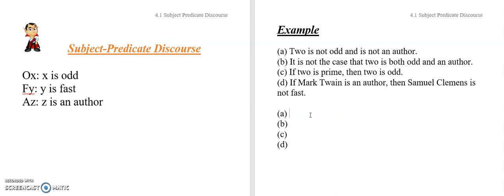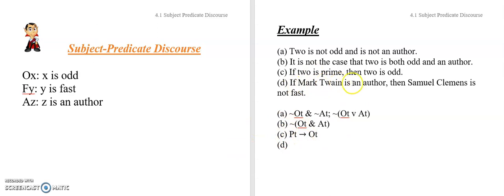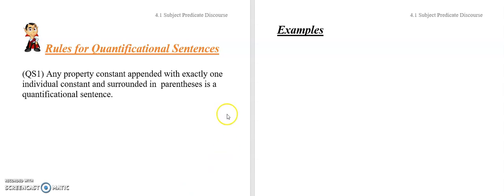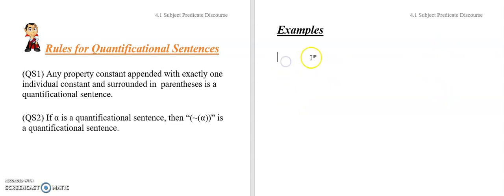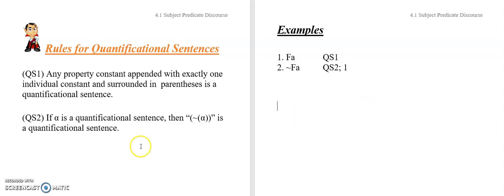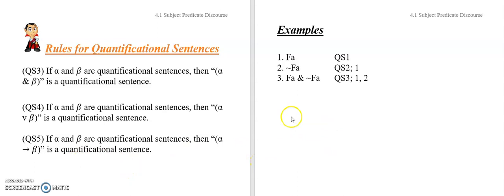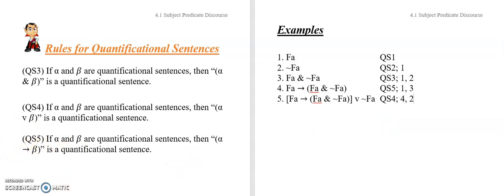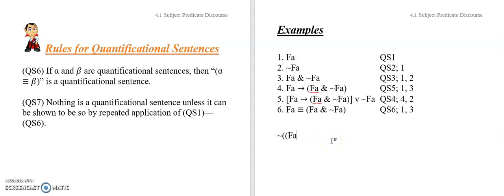4.1c Quantificational Symbolization 1: Subject Predicate Discourse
Third of four videos (4.1a, 4.1b, 4.1c, and 4.1d) on Subject Predicate Discourse. Here we learn about the need for going beyond propositional symbolization. Essentially, quantificational symbolization allows us to extend our analysis of inference/validity. We introduce the first elements of our new quantificational symbolic apparatus: Property Constants, Individual Variables, and Individual Constants.

Bivalent Logic Explained Table of Contents:

1.1 Propositions, Arguments, Validity, and Soundness
1.2 The Law of Bivalence
1.3 Propositional Symbolization 1: Constants, Variables, Negation, Conjunction, Disjunction
1.4 Propositional Symbolization 2: Advanced Conjunctions and Disjunctions
1.5 Propositional Symbolization 3: Material Conditionals
1.6 Propositional Symbolization 4: Material Biconditionals
1.7 Propositional Symbolization 5: Formation Rules for Forms and the Main Connective
1.8 Propositional Symbolization 6: Substitution Instances

2.1 Propositional Semantics 1: Truth Tables
2.2 Propositional Semantics 2: Semantic Properties of Propositions
2.3 Propositional Semantics 3: Logical Equivalence
2.4 Propositional Semantics 4: Semantic Properties of the 16 Logical Connectives
2.5 Propositional Semantics 5: Semantic Consistency
2.6 Propositional Semantics 6: Semantic Validity
2.7 Propositional Semantics 7: Common Semantically Valid Forms
2.8 Propositional Semantics 8: Advanced Semantic Validity

3.1 Propositional Syntax 1: Rules of Inference for &, v
3.2 Propositional Syntax 2: Rules of Inference for →
3.3 Propositional Syntax 3: Rules of Replacement for ~, &, v
3.4 Propositional Syntax 4: Rules of Replacement for →, ≡
3.5 Propositional Syntax 5: Axioms and Theorems
3.6 Propositional Syntax 6: Conditional Proof
3.7 Propositional Syntax 7: Advanced Conditional Proof
3.8 Propositional Syntax 8: Indirect Proof
3.9 Propositional Syntax 9: Advanced Indirect Proof

4.1 Quantificational Symbolization 1: Elementary Subject Predicate Discourse
4.2 Quantificational Symbolization 2: Quantificational Forms and Substitution Instances
4.3 Quantificational Symbolization 3: The Mechanics of the Universal Quantifier
4.4 Quantificational Symbolization 4: The Meaning of the Universal Quantifier
4.5 Quantificational Symbolization 5: The Mechanics of the Existential Quantifier
4.6 Quantificational Symbolization 6: The Meaning of the Existential Quantifier
4.7 Quantificational Symbolization 7: Formal Relationships Between the Quantifiers
4.8 Quantificational Symbolization 8: The Mechanics of Relations
4.9 Quantificational Symbolization 9: The Meaning of Relations
4.10 Quantificational Symbolization 10: Relations on the Unrestricted Domain
4.11 Quantificational Symbolization 11: Formal Properties of Relations
4.12 Quantificational Symbolization 12: The Mechanics of Identity Sentences
4.13 Quantificational Symbolization 13: The Meaning of Identity Sentences

5.1 Quantificational Semantics 1: Interpretations
5.2 Quantificational Semantics 2: Tableaux Techniques
5.3 Quantificational Semantics 3: Relation Tableaux
5.4 Quantificational Semantics 4: Identity Tableaux
5.5 Quantificational Semantics 5: Central Semantic Concepts
5.6 Quantificational Semantics 6: Expansions
5.7 Quantificational Semantics 7: Expansions with Relations
5.8 Quantificational Semantics 8: Expansions with Identity
5.9 Quantificational Semantics 9: The Limits of Quantificational Semantics

6.1 Quantificational Syntax 1: Old Rules New Sentences
6.2 Quantificational Syntax 2: Universal Instantiation
6.3 Quantificational Syntax 3: Universal Generalization
6.4 Quantificational Syntax 4: Existential Generalization
6.5 Quantificational Syntax 5: Existential Instantiation
6.6 Quantificational Syntax 6: Quantifier Negation
6.7 Quantificational Syntax 7: Conditional and Indirect Proof with Quantifiers
6.8 Quantificational Syntax 8: Theorems 1 and Central Syntactic Concepts
6.9 Quantificational Syntax 9: Quantifier Rules with Relations
6.10 Quantificational Syntax 10: Theorems 2 (Relations)
6.11 Quantificational Syntax 11: Identity Substitution
6.12 Quantificational Syntax 12: Theorems 3 (Identity)